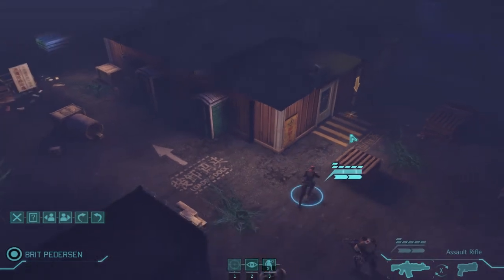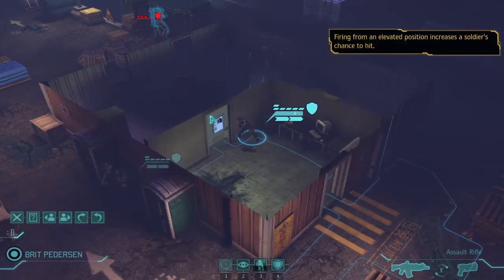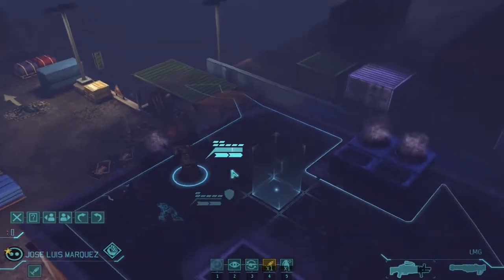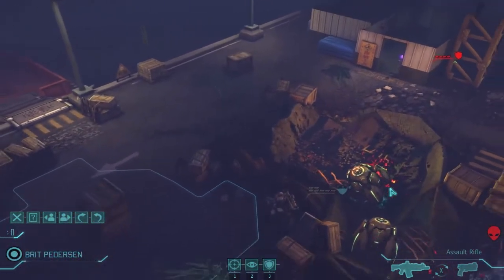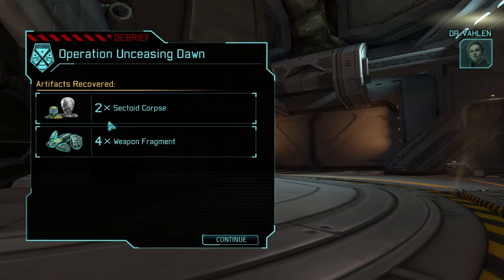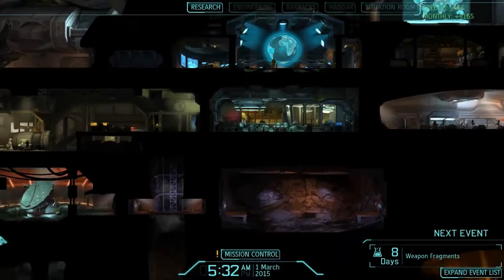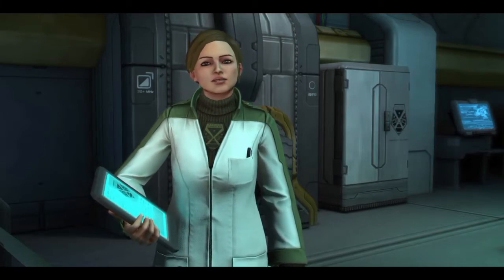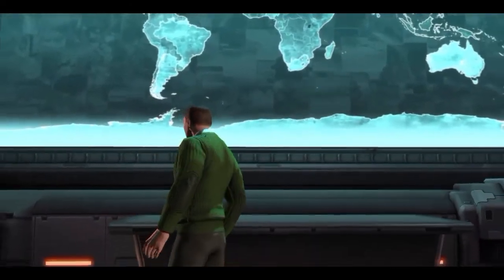XCOM Enemy Unknown 2 - Hong Kong Hoedown - Blind Playthrough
Hong kong is in trouble.. so is America, Unfortunately we at Xcom can only face one of these enemy threats. Im sure the muricans will be fine :D

This is my 2nd exciting mission and as long as HQ can leave me alone, and I get along with the control system, we should be able to eliminate this incursion

Getting back to home base I get to have my first real look around and get in the way :D